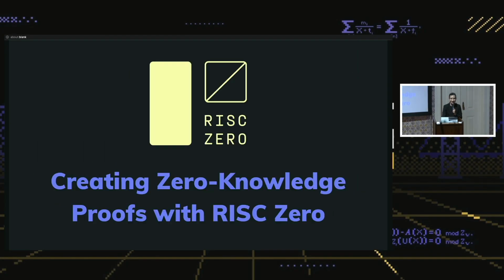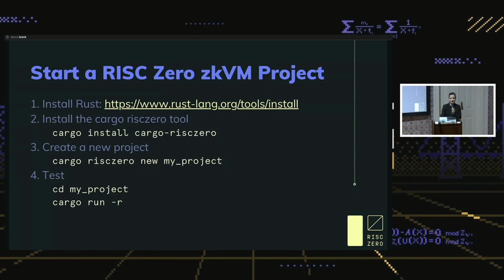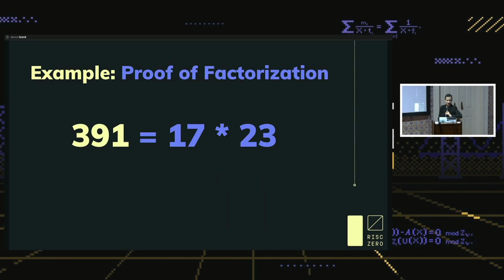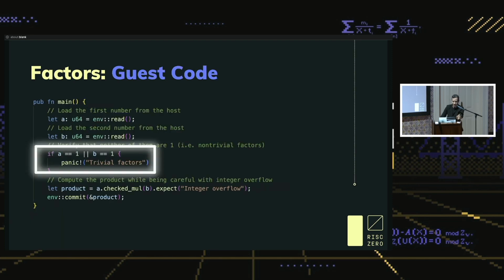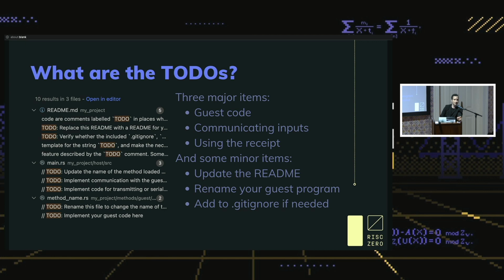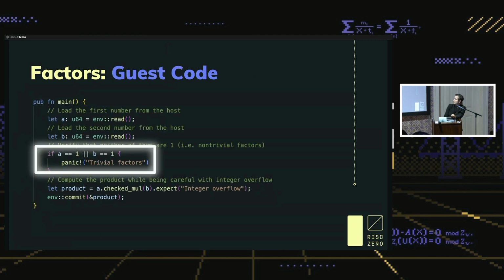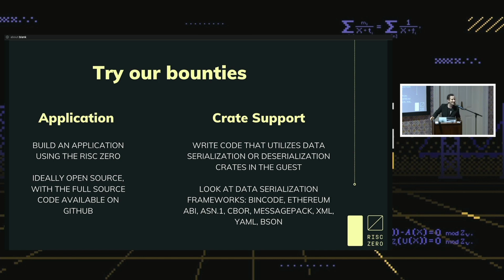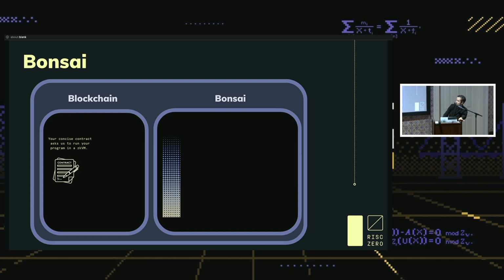ZK Hack Lisbon: Creating Zero-Knowledge Proofs with RISC Zero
On March 31 - April 2,  we hosted ZK Hack Lisbon, our first IRL zk hackathon.

At ZK Hack Lisbon, we hacked on zk tools, using zk DSLs, and built new products that showcase what zk can do. Hackers and builders got to meet the teams working on zk, learn new skills, find collaborators and friends as well as imagined new ways to use zk in real world applications.